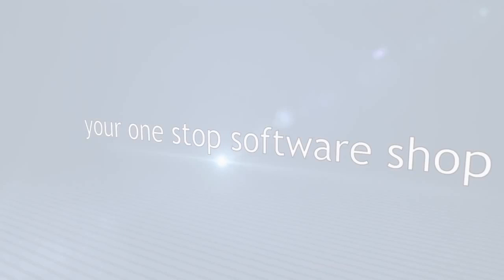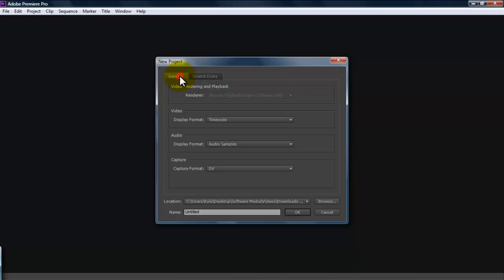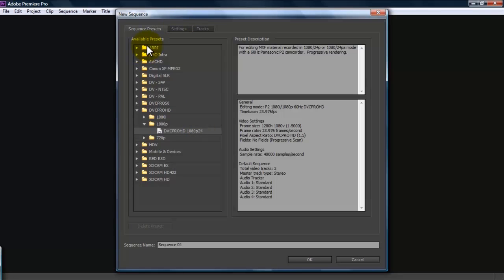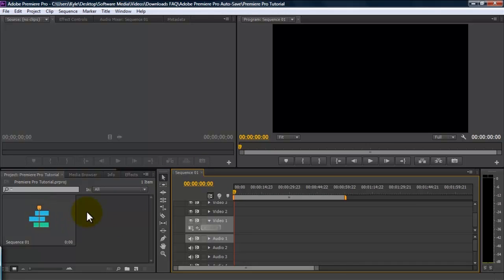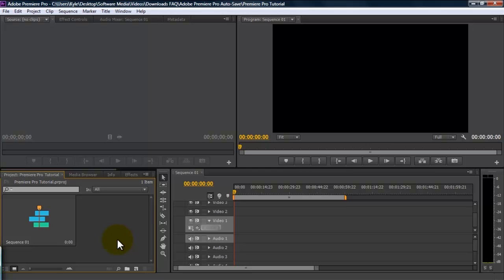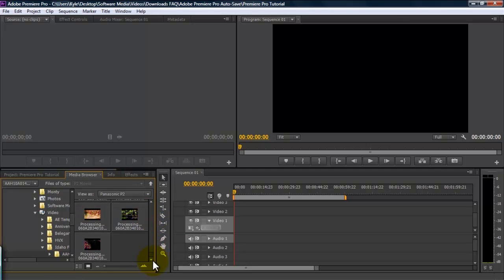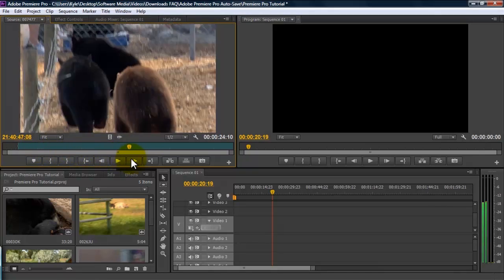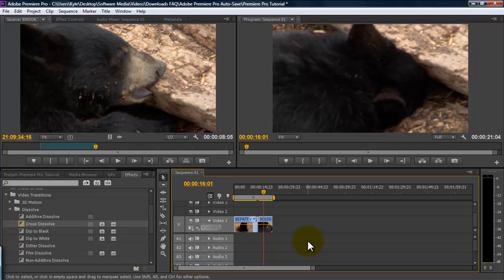Getting Started in Premiere Pro in 10 Minutes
This beginner Adobe Premiere Pro CS6 tutorial will teach you the basics, and help to get you started by teaching you:

1) How to start a new Premiere Pro project.
2) How to create a new sequence
3) Introduction to Premiere Pro workspace
4) How to import footage into Premiere Pro
5) How to place clips on the timeline.